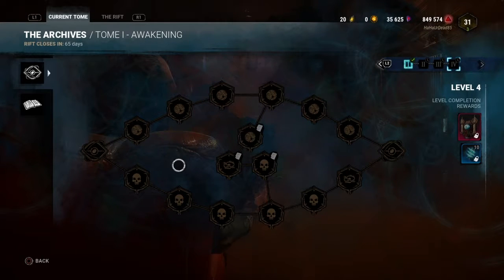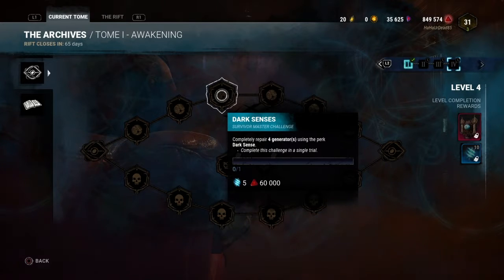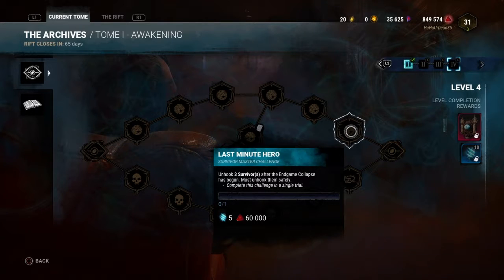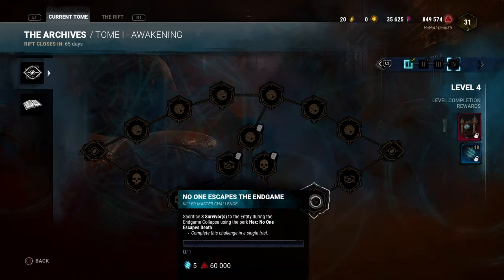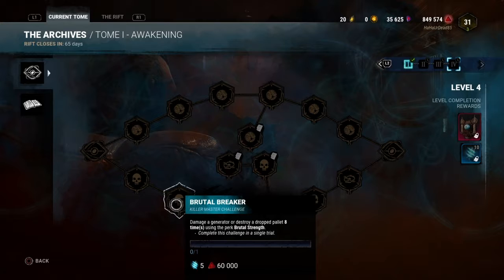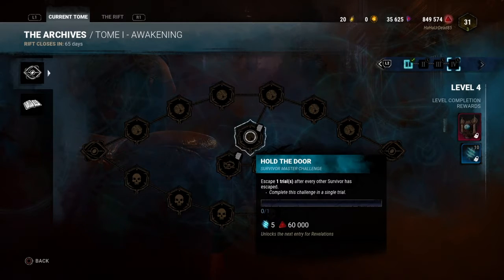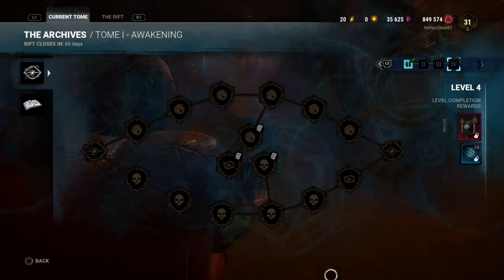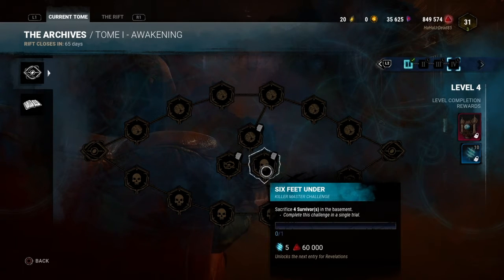Level 4 Archives Glitch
After finishing my level 1 challenges yesterday... I wanted to go and listen to the lore. Upon entering the Archives I noticed something different. Turns out, it's the Level 4 challenges to the Archives. I was unable to access the other levels, but this is something that popped up consistently for me. The error in the collection seems pretty consistent as well.